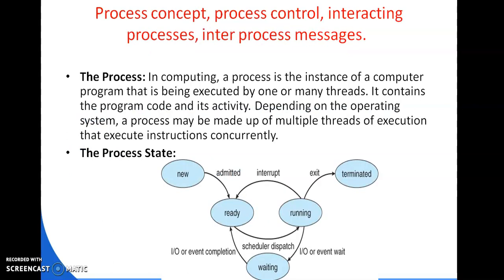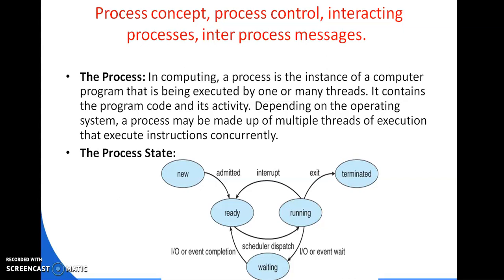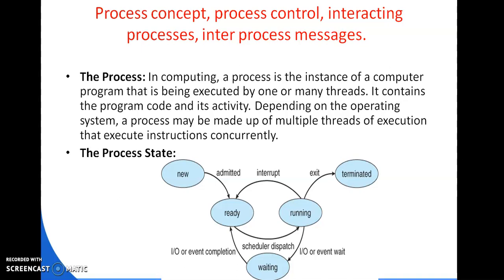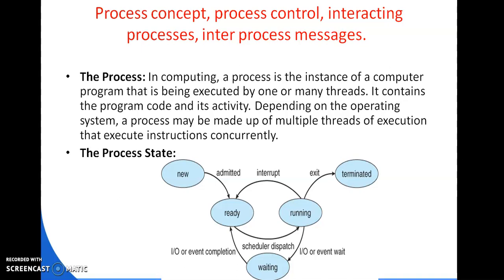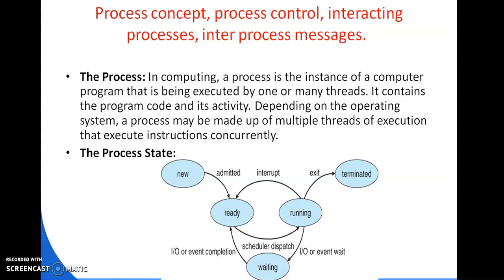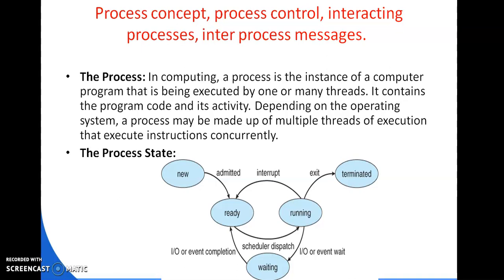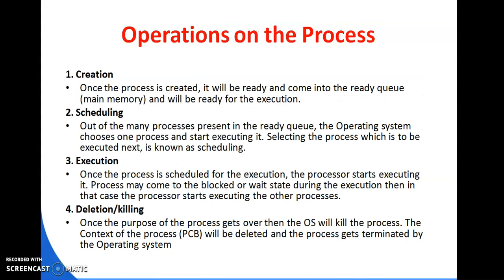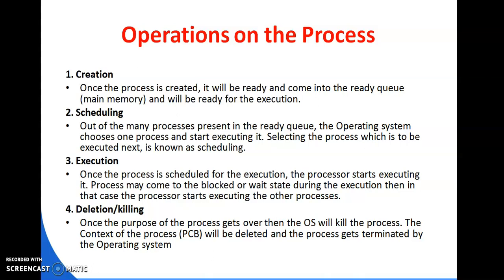4TH | COMP | Ch 2 | Process Management Part 1